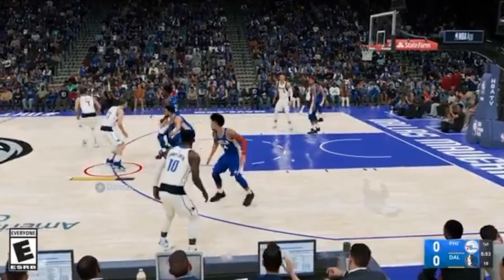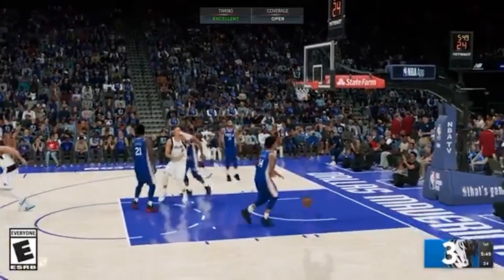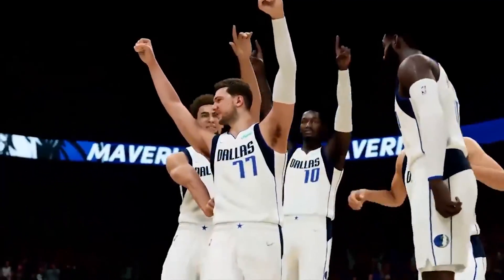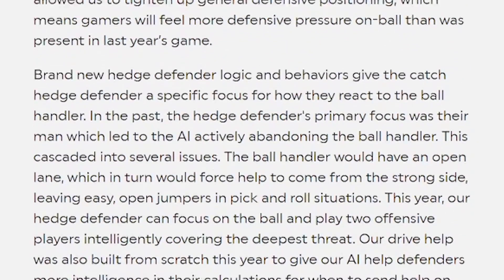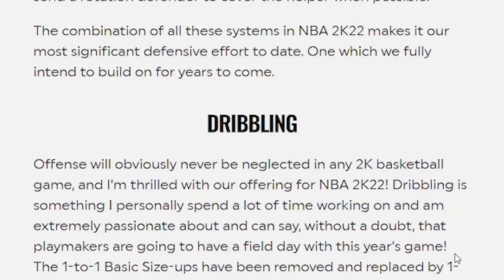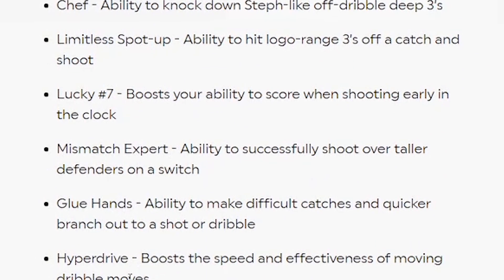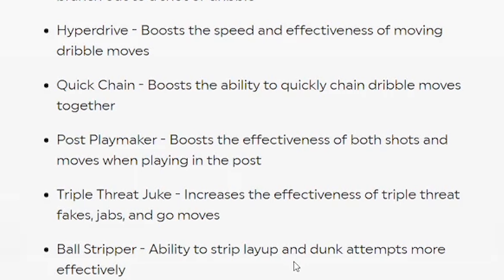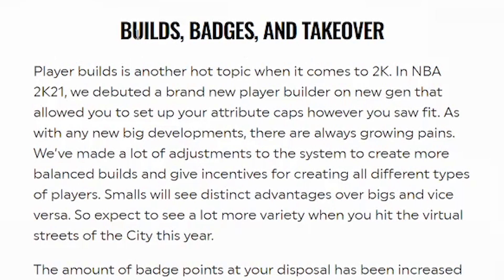NBA 2K22 LEAKED GAMEPLAY SHOWS NEW METER , NEW BUILDS AND NEW BADGES ...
NBA 2K22 GAMEPLAY Article here down below on all NEW Badges , NEW builds and NEW Meter